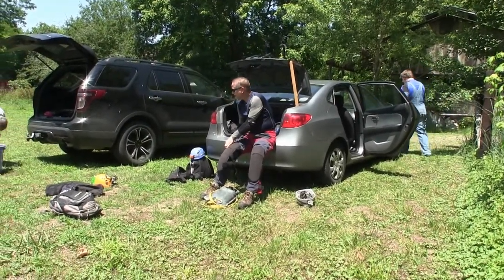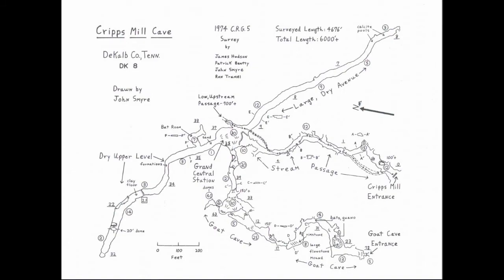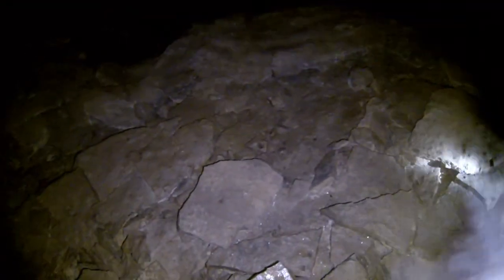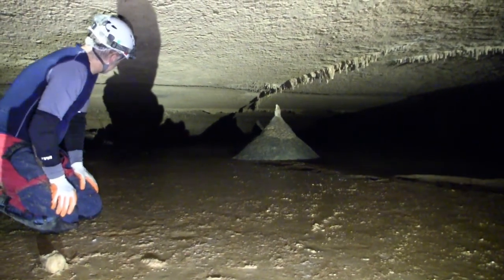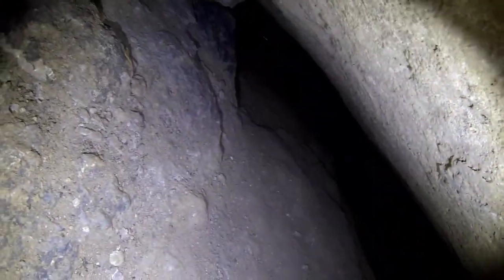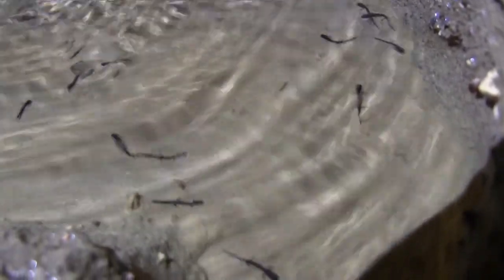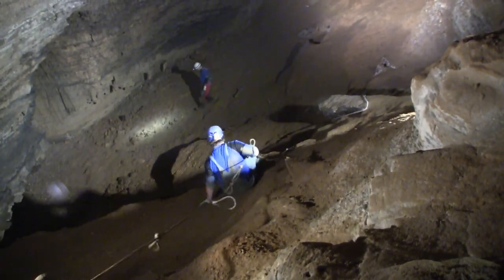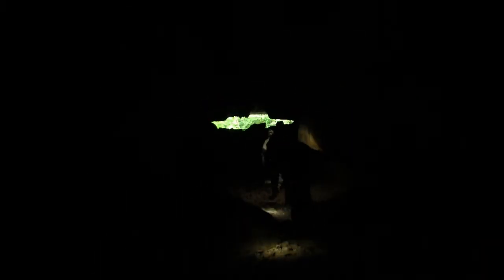Cripps Mill Cave, Dekalb, TN - June 2016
This is a nice little cave that has an interesting history. The water from the cave was used to power a gristmill in the early 1900’s, along with providing water to for a trout farm. My group spent about 4 hours in the cave, and we saw a variety of cave life.